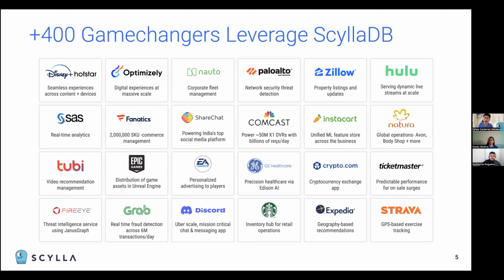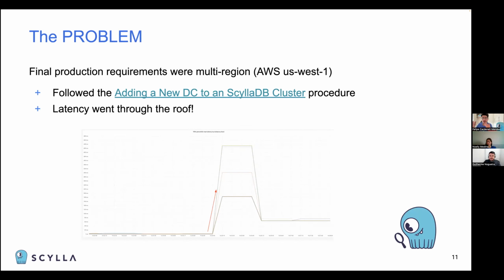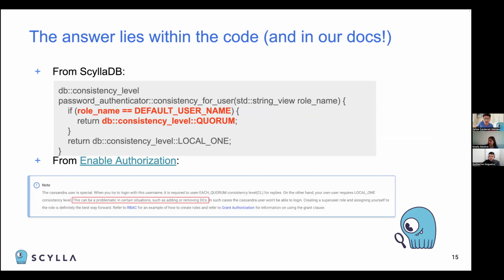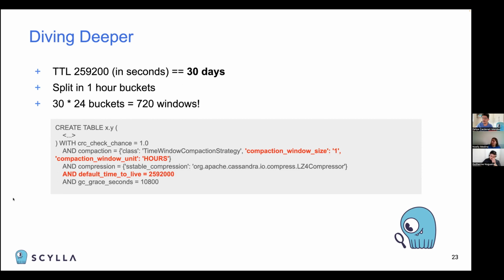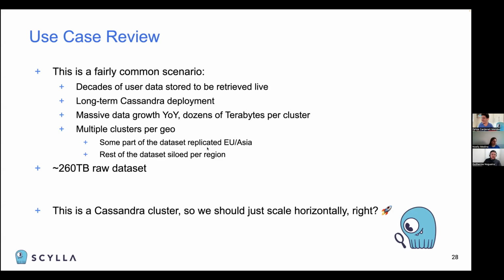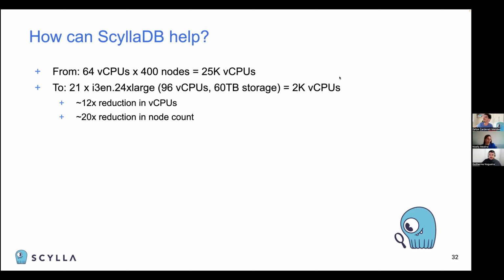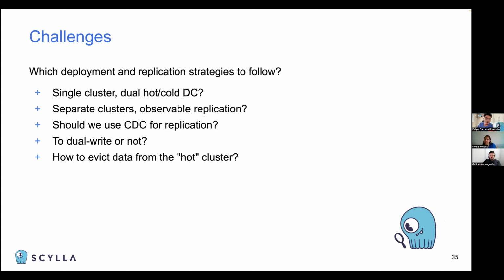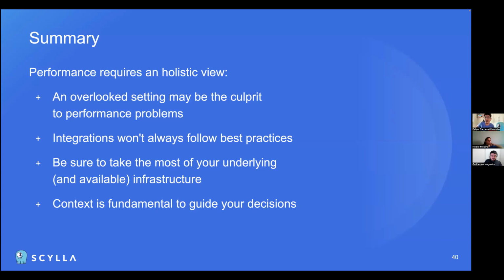Dissecting Real-World Database Performance Dilemmas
Navigating Complex Database Performance Hurdles
Tackling your own database performance challenges is serious business. For a change of pace, let’s have some fun learning from other teams’ performance predicaments.

Join us for an interactive session where we dissect 4 specific database performance challenges faced by teams considering or using ScyllaDB. For each dilemma:

- The presenters will describe the context and technical requirements
- Together, we’ll talk about potential solutions and cover the pros and cons of each
- Finally, we’ll disclose what approach the team took, and how it worked out

Throughout the event, we’ll have opportunities to win ScyllaDB swag and prizes! Come prepared to engage in lively discussions and gain valuable insight into database performance strategies.